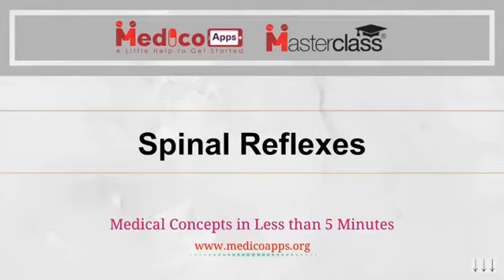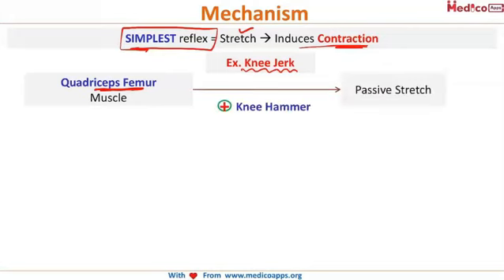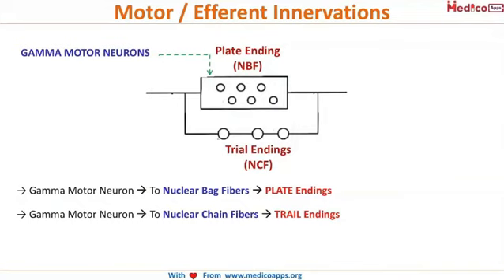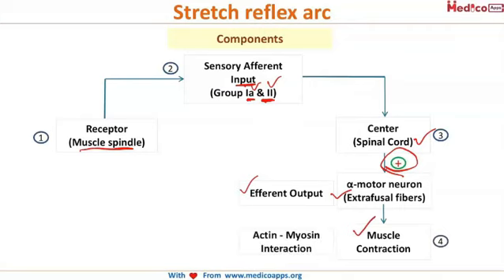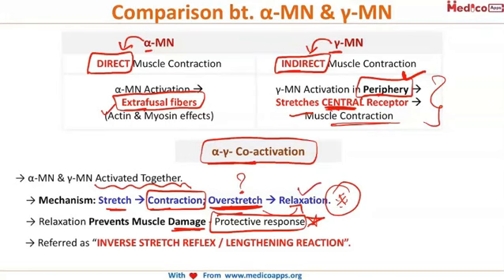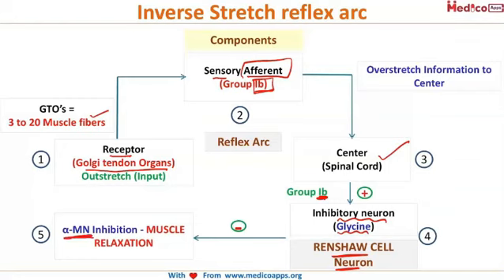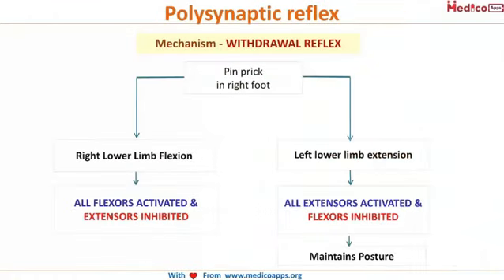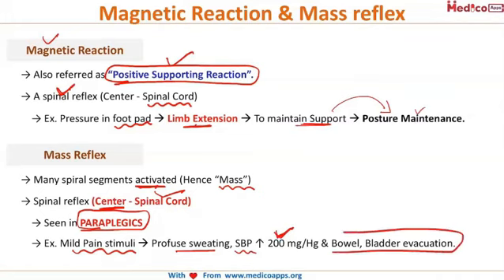Spinal Reflexes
Topic name -  Sensory Receptors
Sub topic :
1.reflexes type & components-[0 -01.27]
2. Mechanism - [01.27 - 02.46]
3. Sensory / afferent / innervation - [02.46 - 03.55]
4. motor / efferent innervation - [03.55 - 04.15]
5. Significance of  NBF & NCF- [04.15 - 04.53]
6. Stretch reflex arc - [ 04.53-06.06]
7. comparision bt a- MN & y-MN - [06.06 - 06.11]
8. Inverse stretch reflex arc - [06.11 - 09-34]
9. Stretch Vs Inverse stretch reflex - [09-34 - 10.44]
10. Polysynaptic reflex - [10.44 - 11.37]
11. Magnetic Reactions  Mass reflex - [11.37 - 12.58

Video by- Dr. Suguna